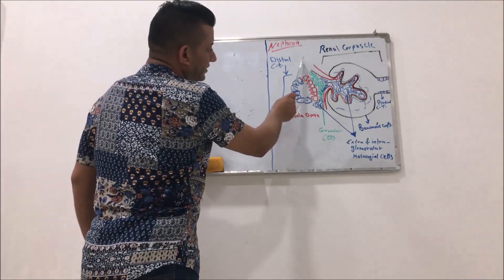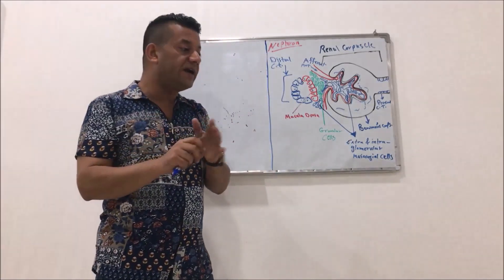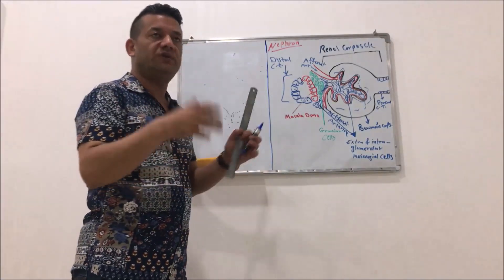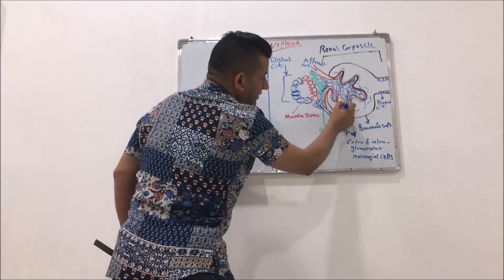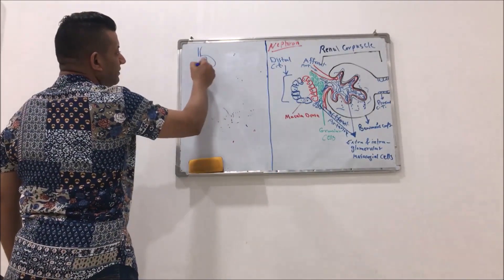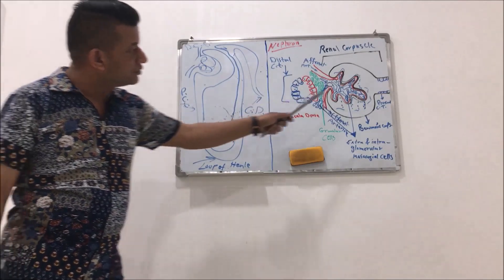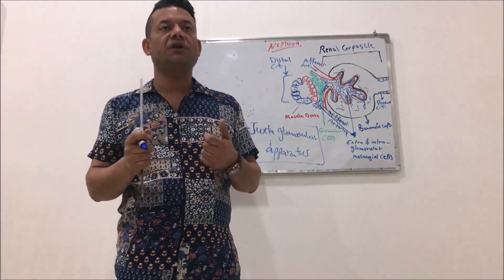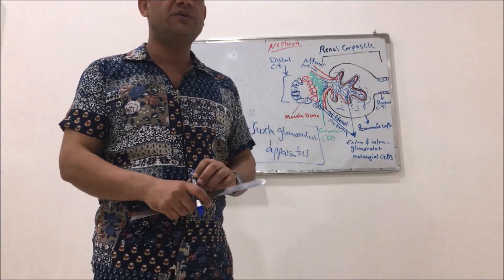THE KIDNEY, PART 2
A histological introduction about the renal corpuscle
Asst.Prof.Dr. Wissam Sajid Hashim